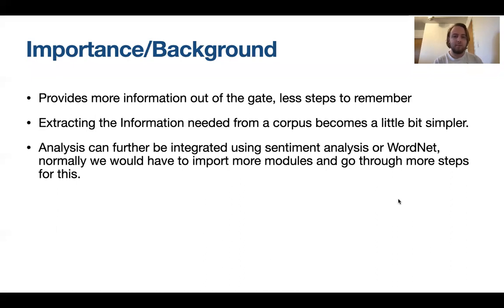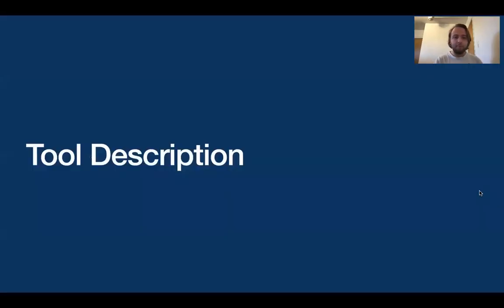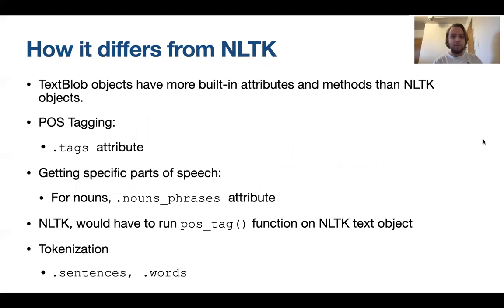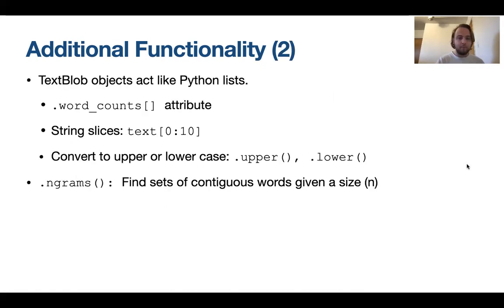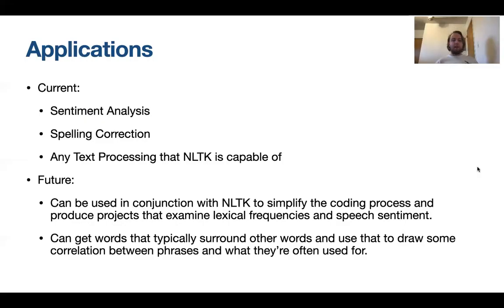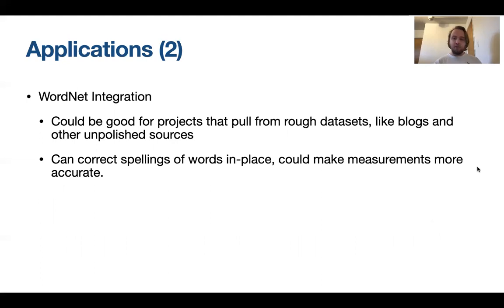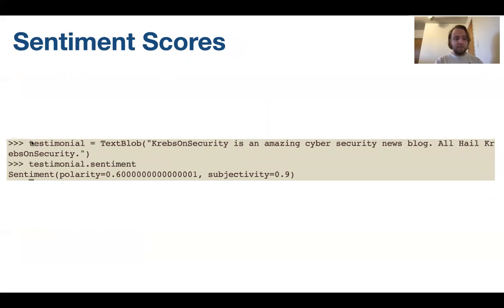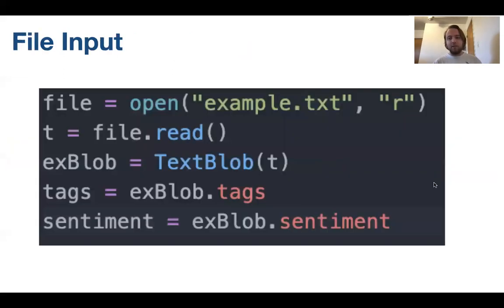Intro to TextBlob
Short Presentation on the Python library TextBlob for Computational Text Analysis